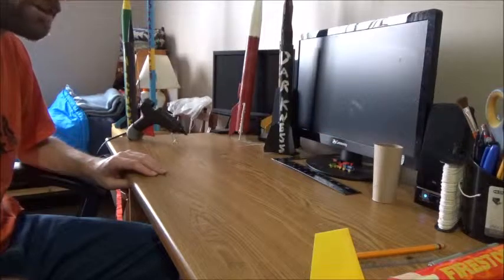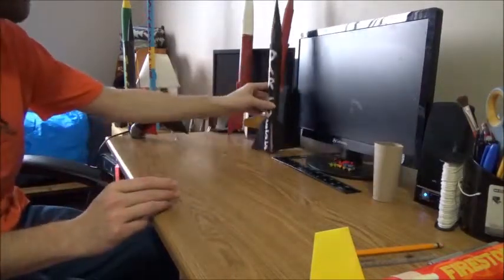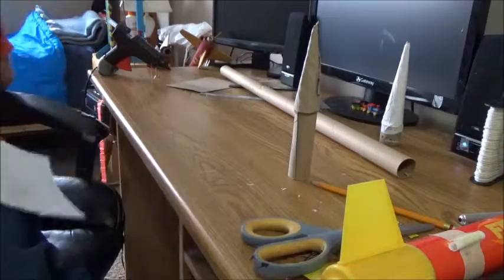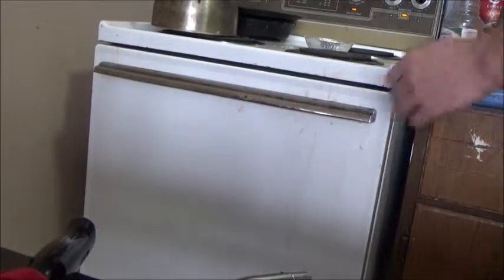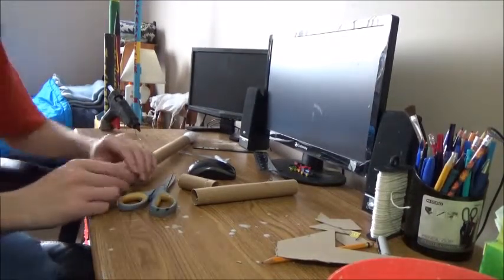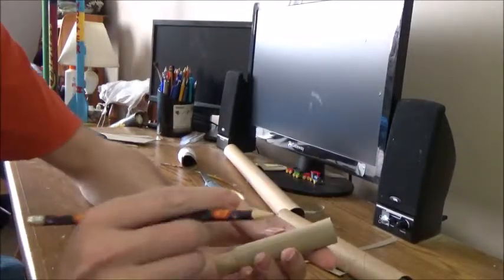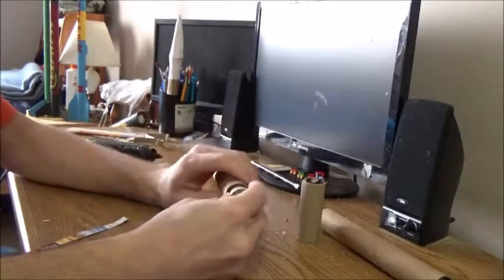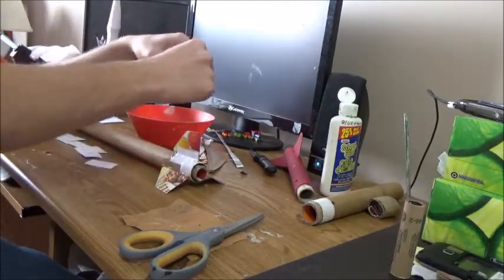How to make: A model rocket Very Easy!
“Welcome to BA were you never know were we may go!, Are channel is all about exploring, luring about the past and keeping history alive!!
Ten Steps To Safe Rocket Fun V3 0, This is part 1 of the video that shows you how to build a homemade rocket with out spending to much money with limited tools. Step 1: How to make a model rocket Very Easy